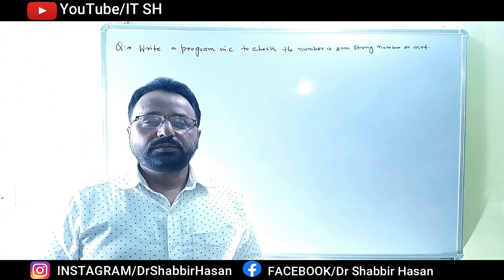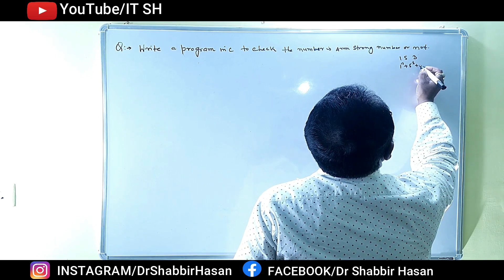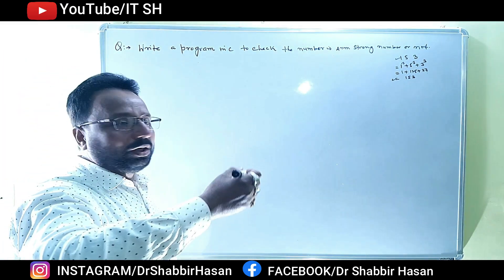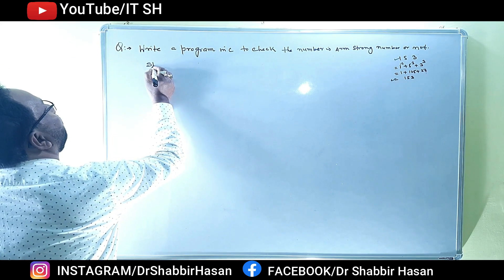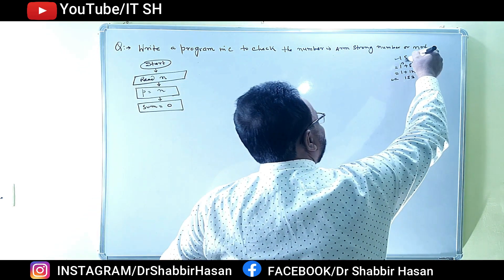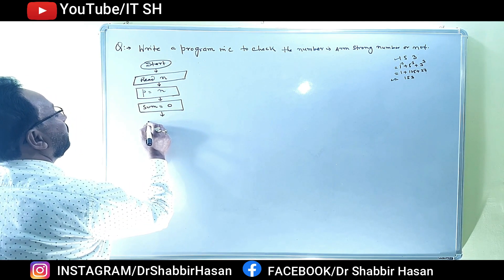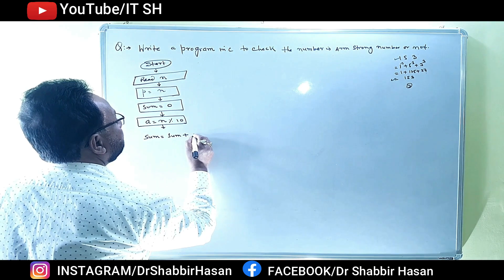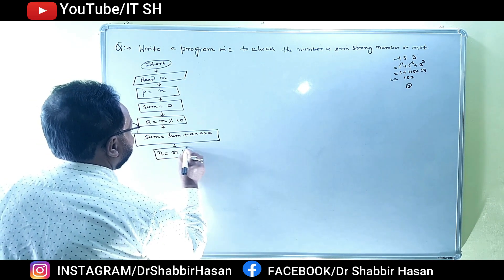Armstrong Number Program in C| Write a program in C to check whether the Armstrong or not C Language